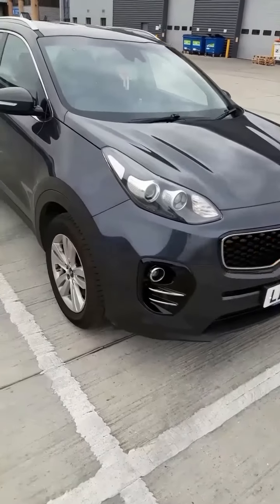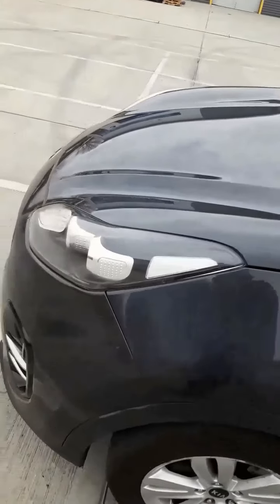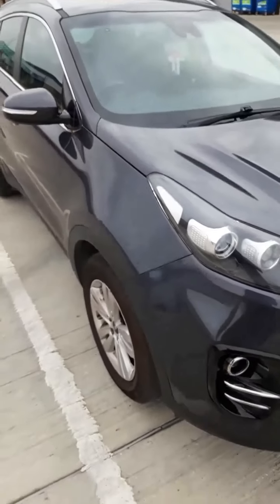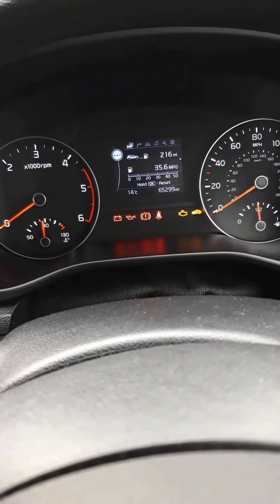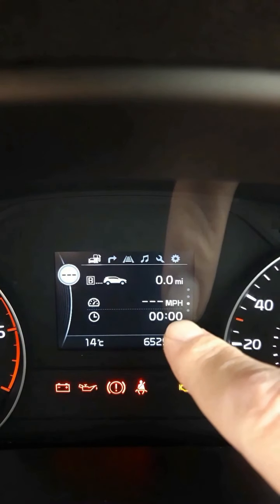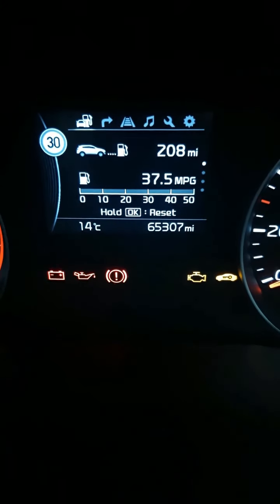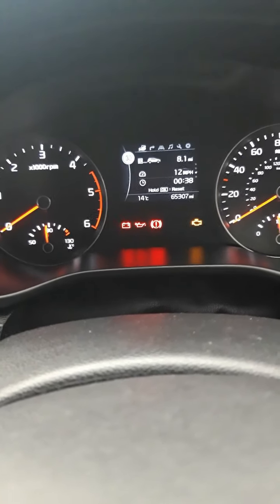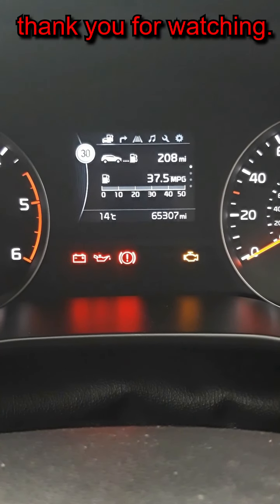KIA SPORTAGE Fuel Consumption MPG-L/KM? 👍@montoya_garage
Hello everyone. In this video, I want to show you the average urban fuel consumption for the 1.7l turbo,115 BHP. The test drive was done by me personally over 38 min of urban driving facing a busy London congestion zone. The results achieved are far from being close to the ones given by the car manufacturer but still decent for being an SUV. To mention the fact that fuel consumption may be influenced by many factors like driving style, outside temperature, road conditions, and other factors. The 37.5mpg is equivalent to 6.3 l/100km and overall a decent fuel consumption for this SUV. Hope you find this information helpful as I was scratching the internet to find out opinions about the fuel efficiency from owners.
Feel free to drop your comments/suggestions/questions and I will do my best to get back to you.
If you find the content across the channel helpful and are willing to show your support, you can do that by shopping using my Amazon-affiliated or eBay-affiliated links from the section below without any extra cost for you as a buyer. I appreciate your support and I'm grateful for it. Thank you! 🤗 !

-Montoya's Amazon Recommended ✔